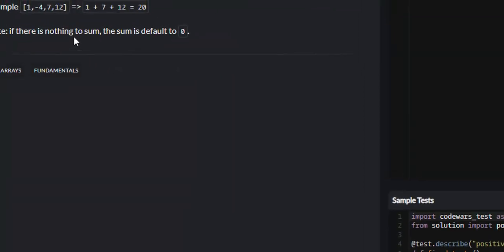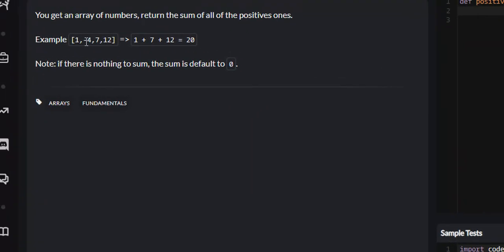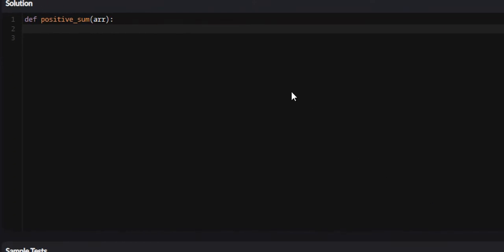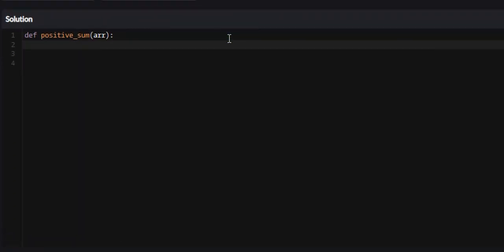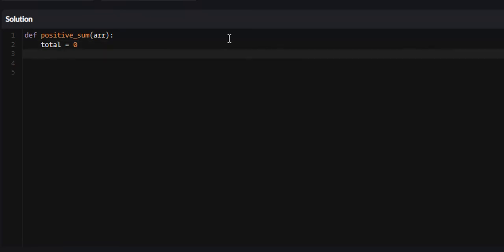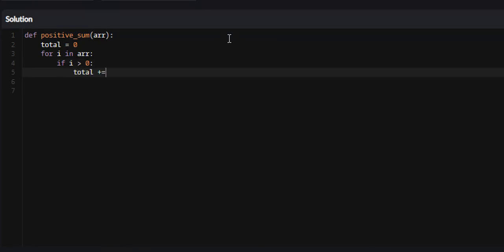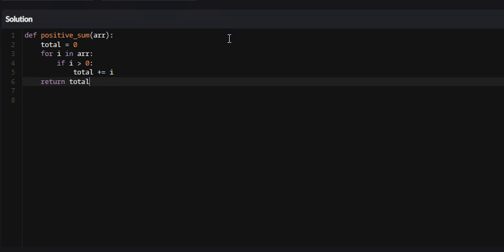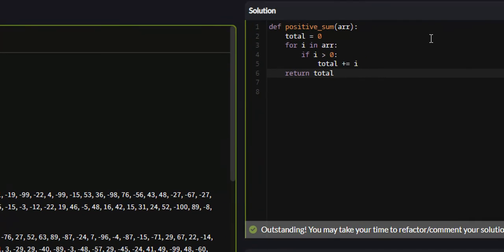Python - Sum of All Positive Digits | Codewars 8KYU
Sum up all digits greater than 0.